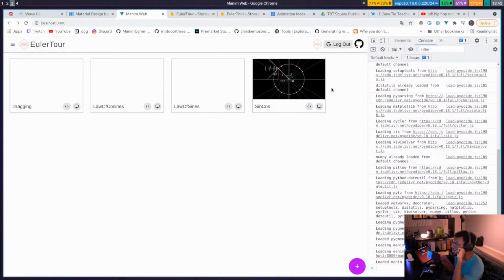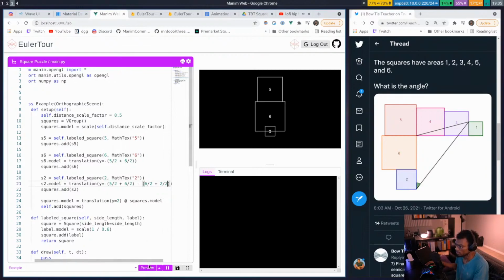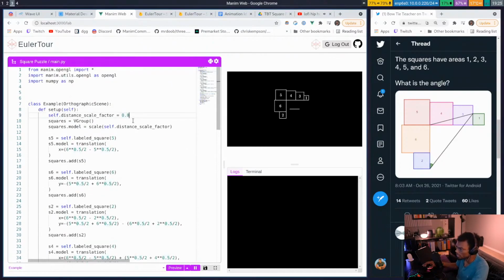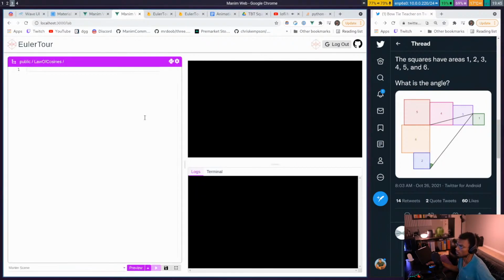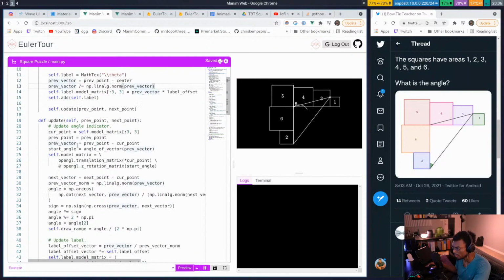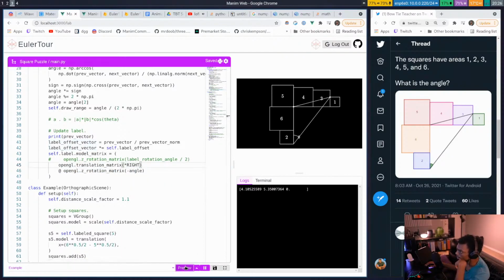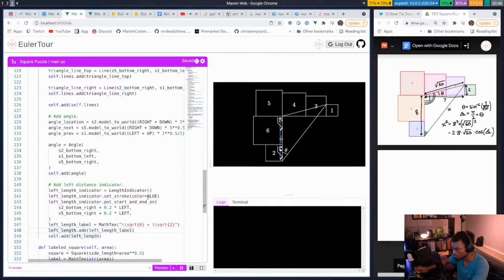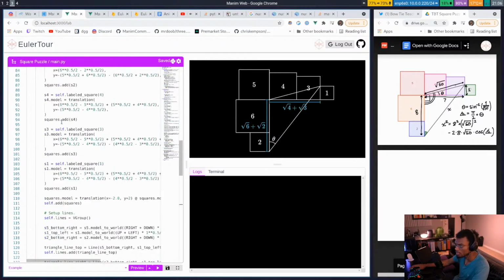Animating a twitter puzzle